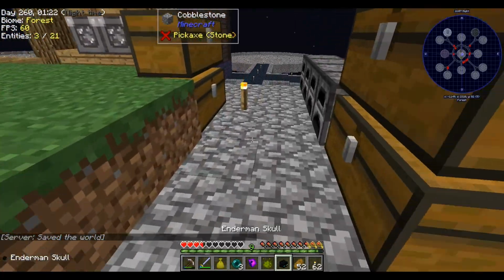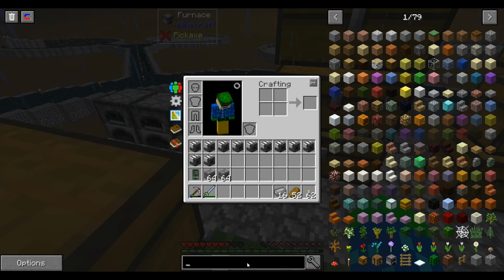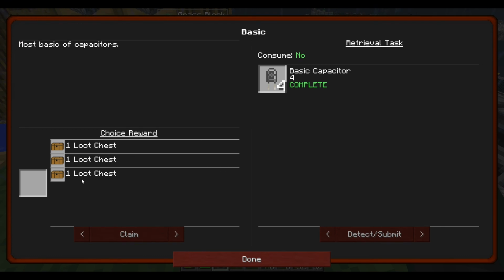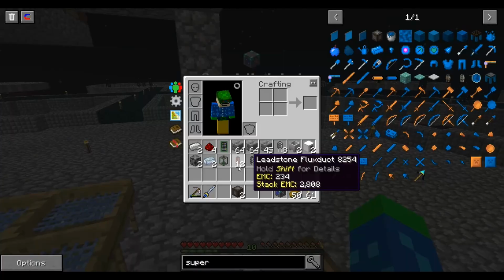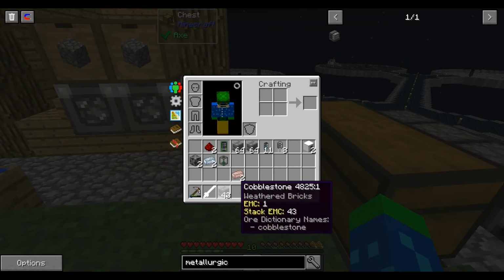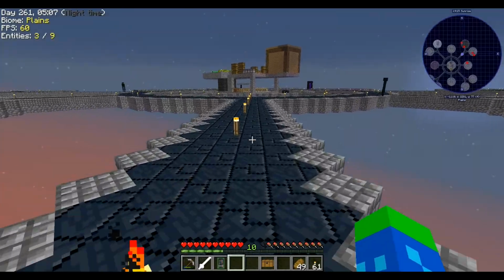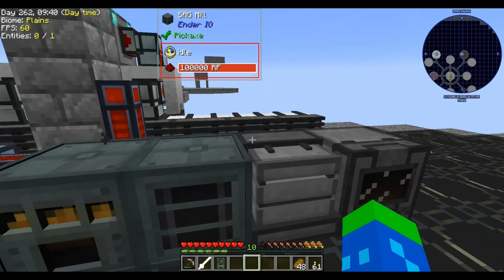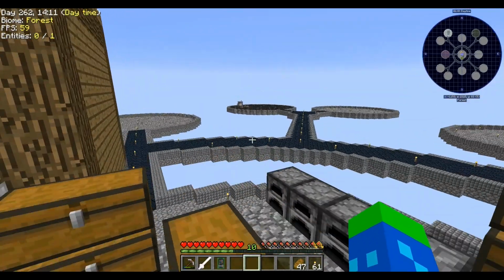Skydustria Episode 07 - Mass Power Generation Second Draft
In this episode, I redesign the heat generation system to maximize their energy output.

and Project Ozone Lite through the Curse Launcher available